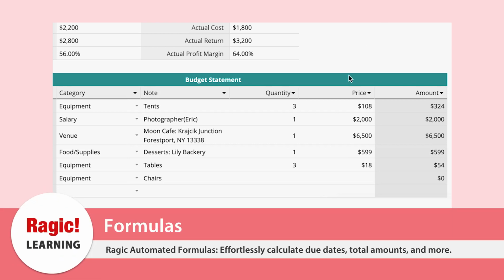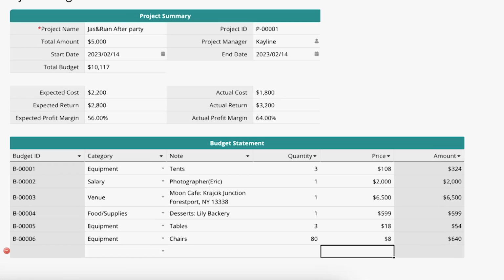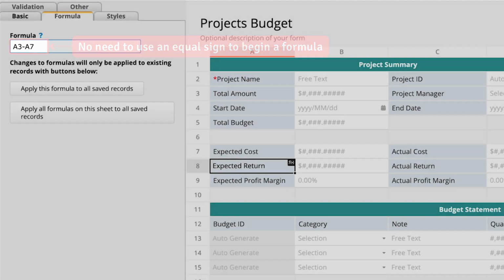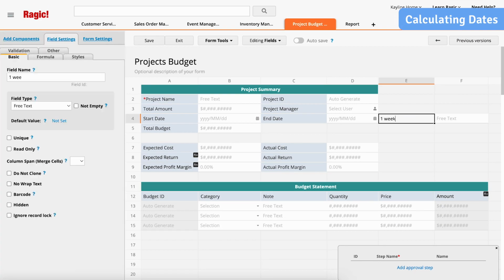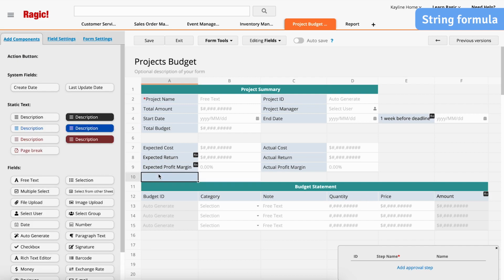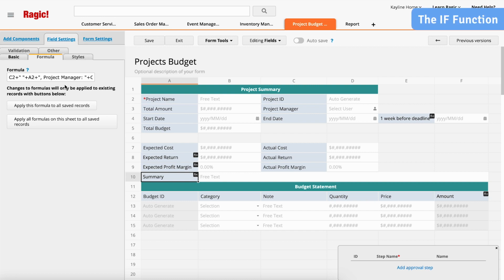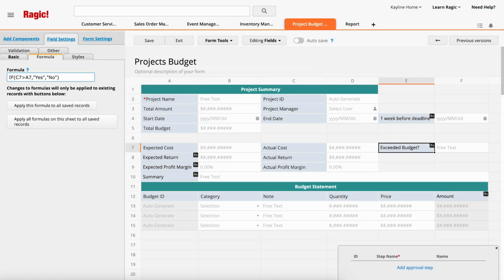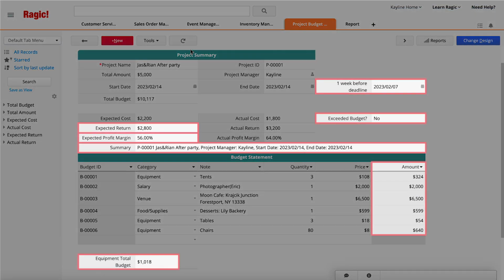17. Formulas in Ragic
In Ragic, you can streamline your calculations with automated formulas. Easily calculate totals, due dates, and budget thresholds, without the hassle of manual calculations.  This video will guide you through using formulas in Ragic, covering basic mathematical calculations, conditional formulas, and more.

00:53 Setting up formulas
01:05 Multiplication
01:17 Subtraction
01:36 Key differences with Excel formulas
01:57 f(x) icon
02:08 Division
03:00 String formulas
04:13 Conditional formulas
05:37 Formula recalculation